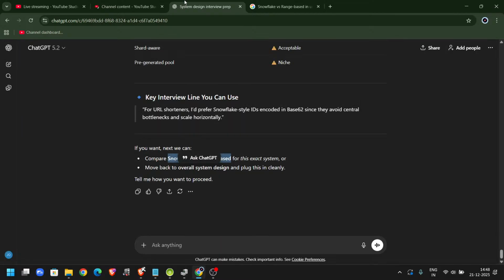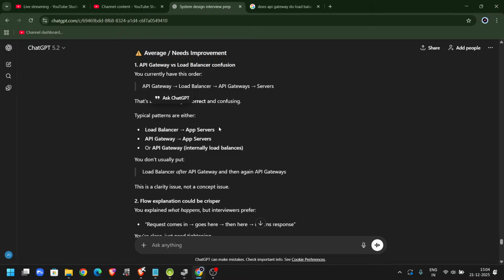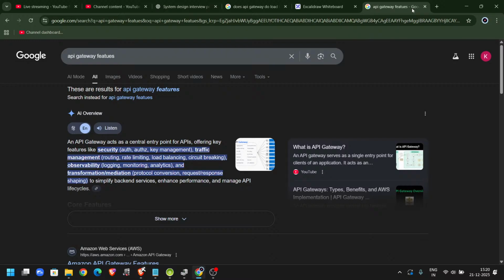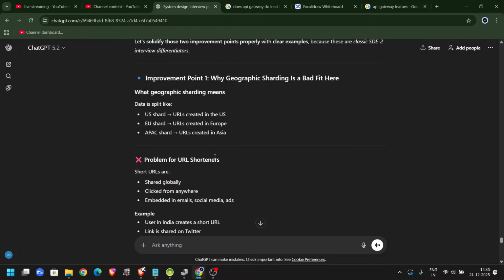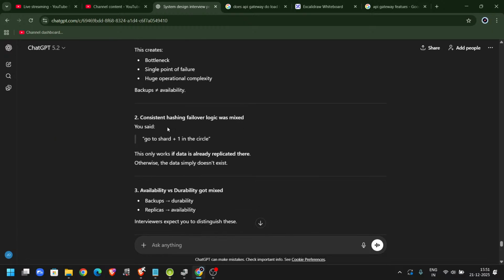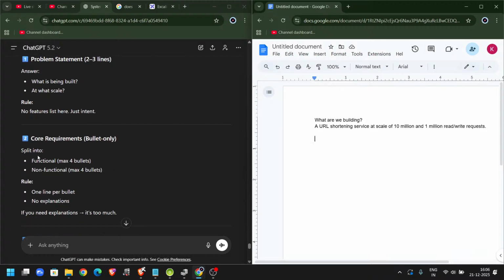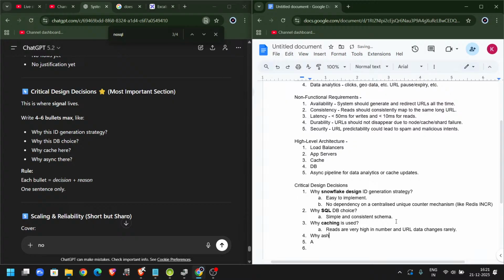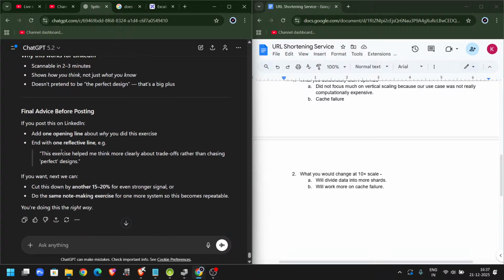System Design with ChatGPT - Day 2 - URL Shortening Service (Part-2)